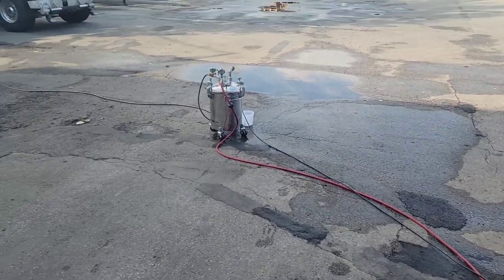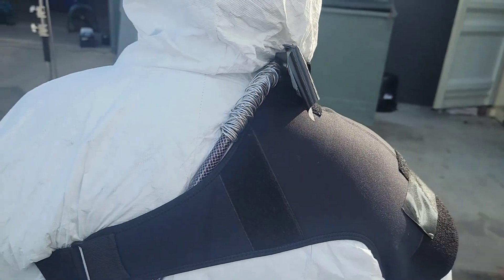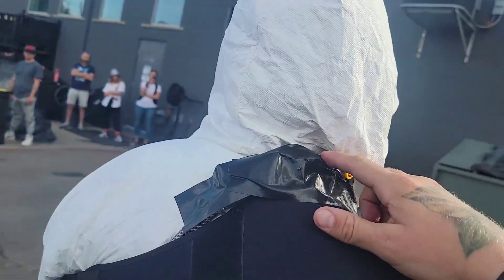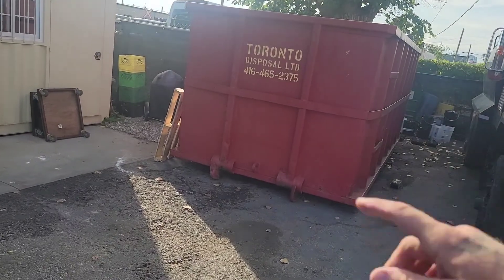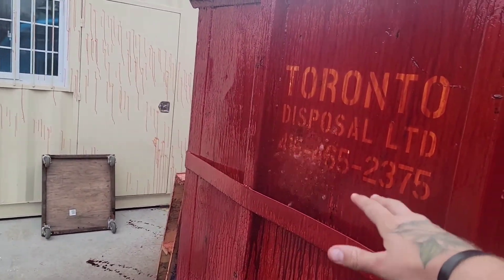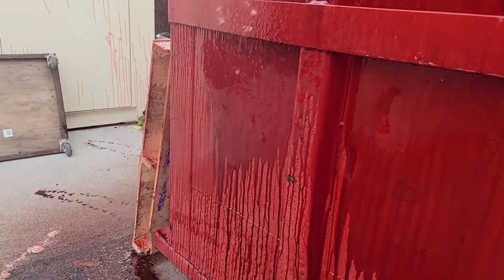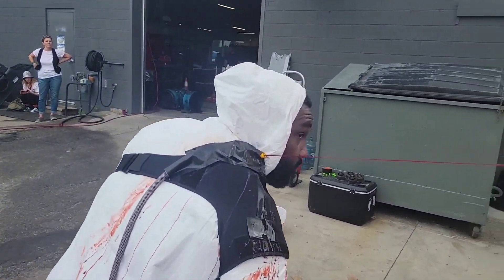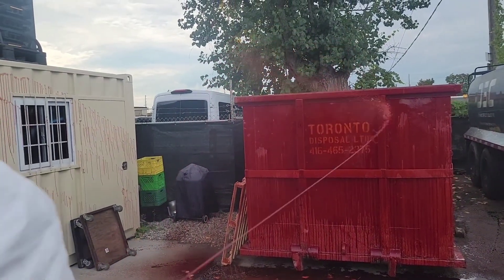Guillermo Neck Blood Spray Test 1.0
Notes:
- 501-26pt2
- Plays on Day 7 - Wednesday Sept 21st
- 1 / 4" tubing and hardware
- 100psi - Approx 20 feet of spray distance
- 5 gallons on medium thickness spray blood
- Ability for continuous spray for several minutes if desired
- Spray can be stopped and started instantly on cue
- Shoulder strap under costume to hold tubing in place (options available)
- Equipment can be outside of set with only a ¼" tube running thru set and up to the neck piece

Should we go bigger?
Or is this too big?
Let us know what we think thanks